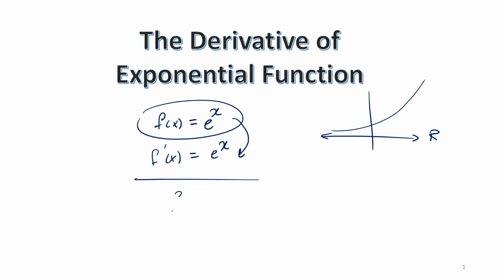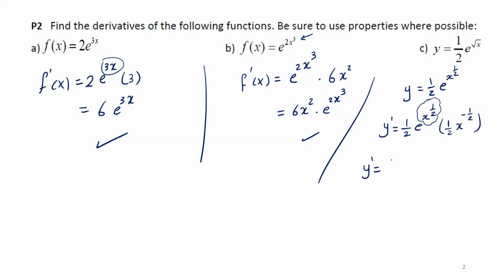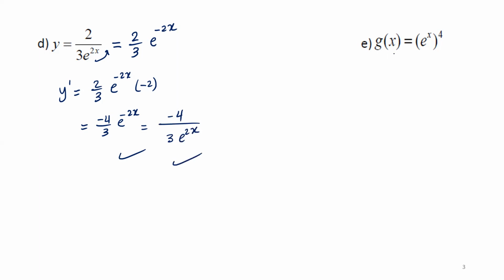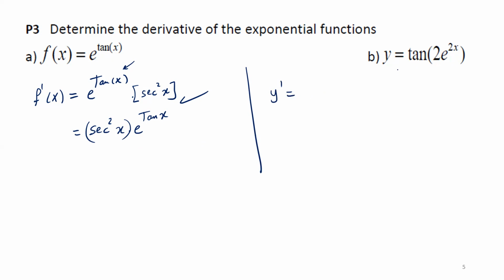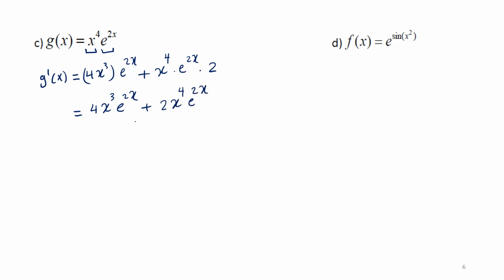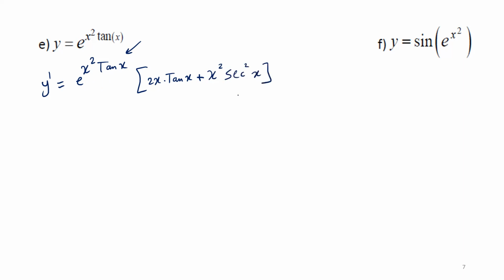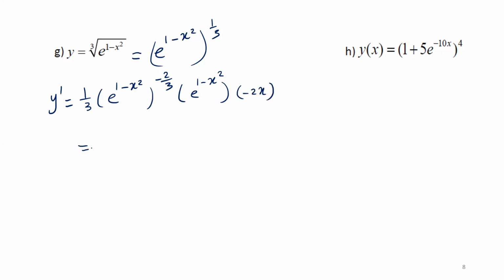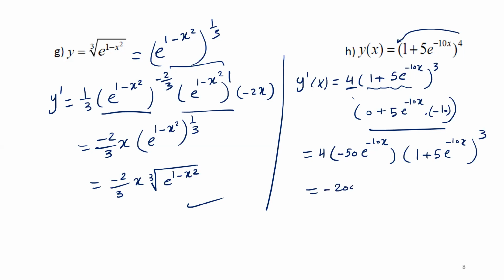the derivative of exponential function with some spices yammmmy تفاضل_الدالة_ الأسية